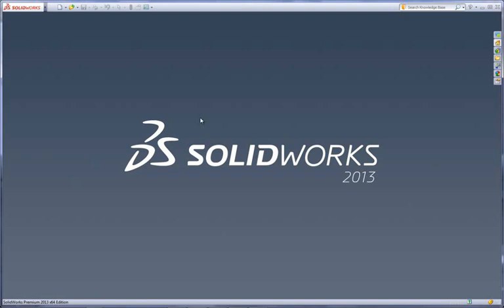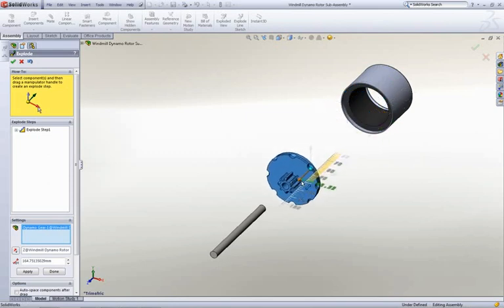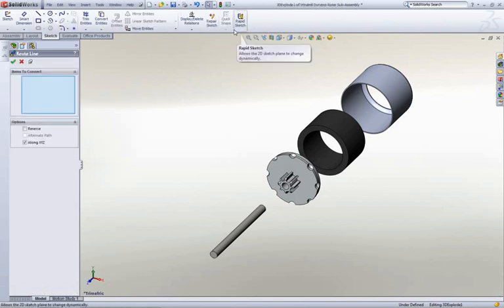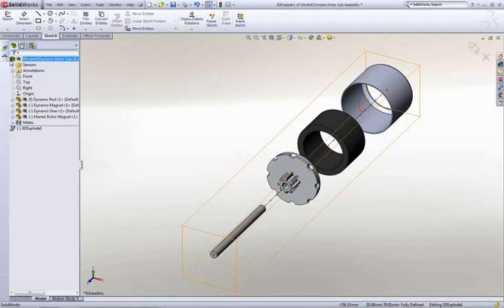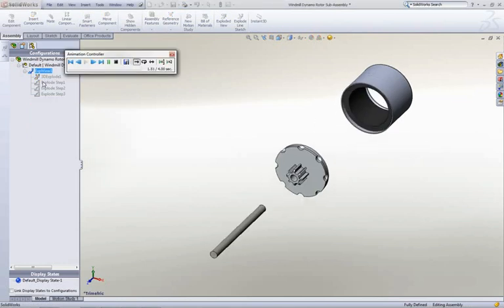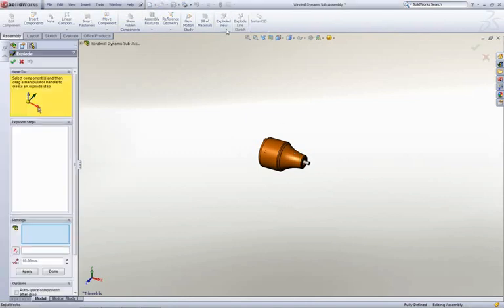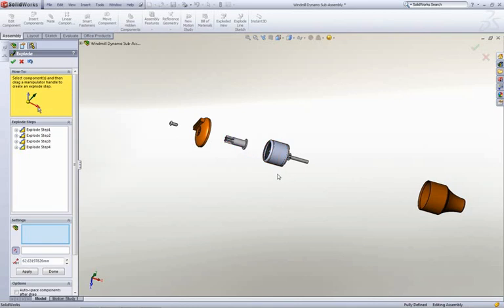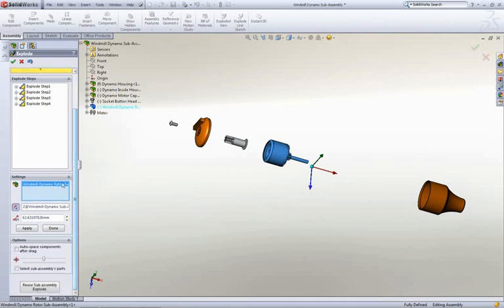Inserting an exploded view of the windmill rotor mode